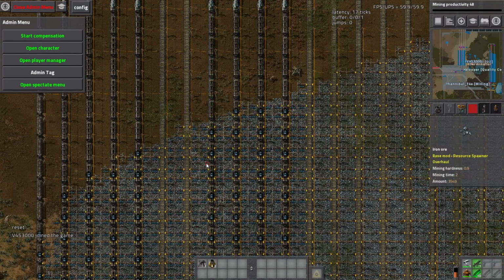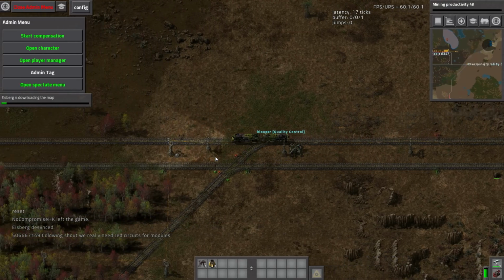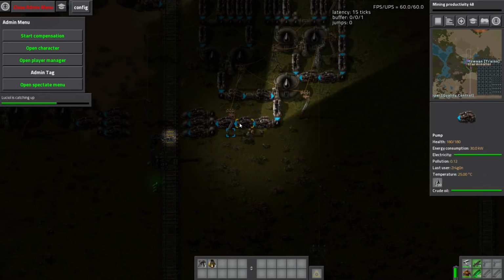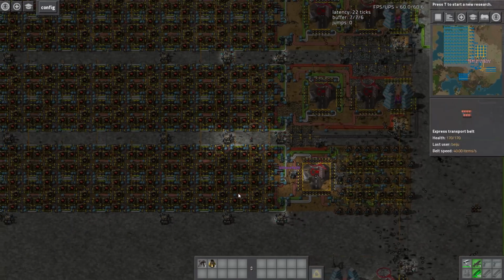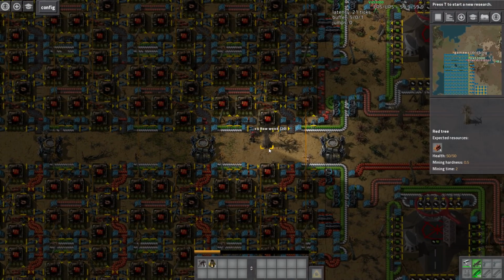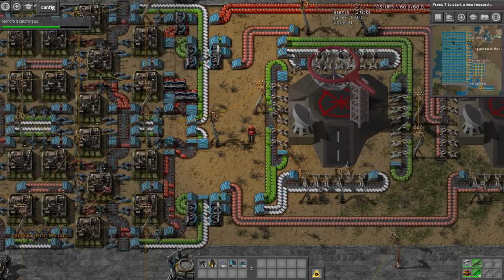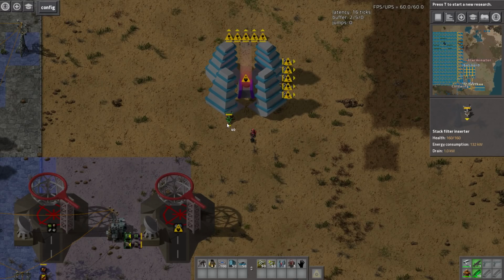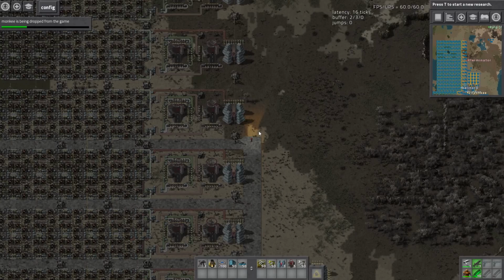Factorio - Clusterio Mod 60k SPM Cross-Server Gigabase EP2: MINING & CIRCUITS | Lets Play, Gameplay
The Factorio Clusterio Mod allows cross-server resource sharing and sending. You can send resources into the cloud and request them out with special chests, so that you can build a factory by harnessing the power of multiple servers / instances. Currently in this playthrough we have 25+ servers and are aiming 60K Science Per Minute and 60 Rockets Per Minute.

You can see how the servers and production tasks are distributed